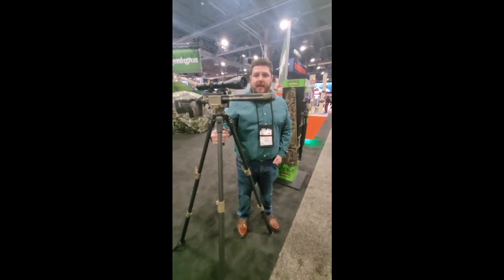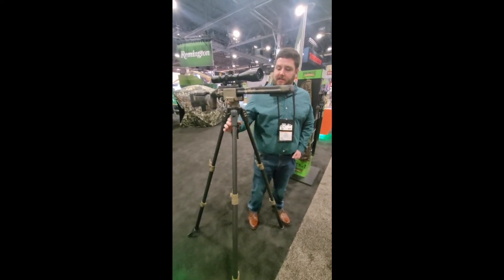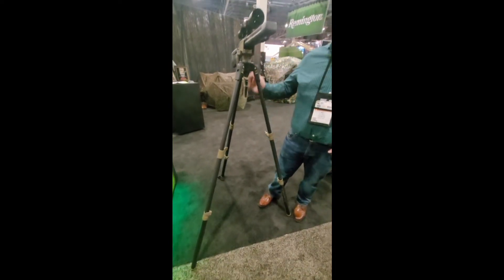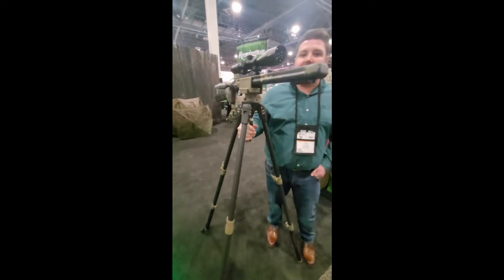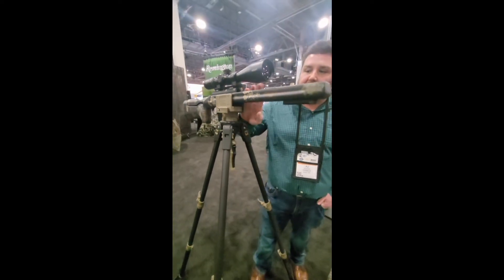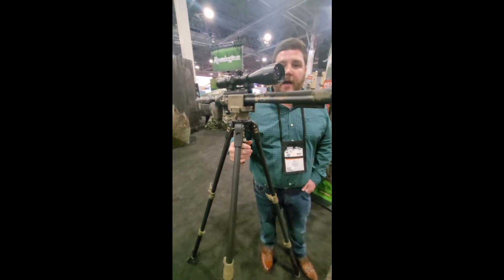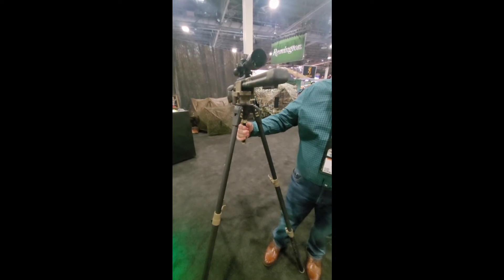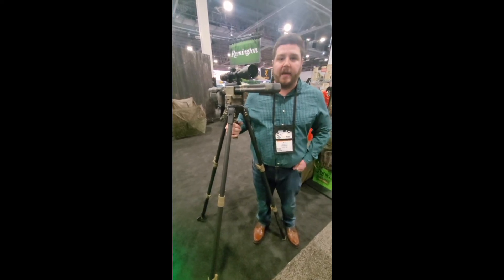SHOT Show Finds || Trigger Stick Apex Tripod by Primos Hunting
This is the all new Trigger Stick Apex tripod by @PrimosHuntingVideo that is set to be released this year. It utilizes the same technology as most of the Primos products but this time in a full size tripod and an upgraded head. With a total weight of 6.5 lbs and an MSRP at $499, this tripod could be a big hit for both competition and hunting if it lives up to the hype. What a cool find at @shotshow 2022!